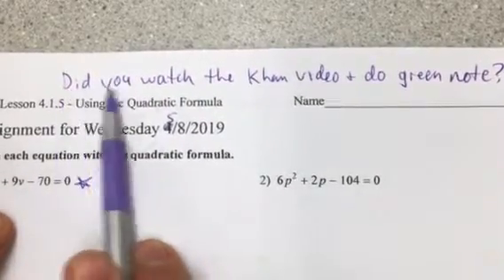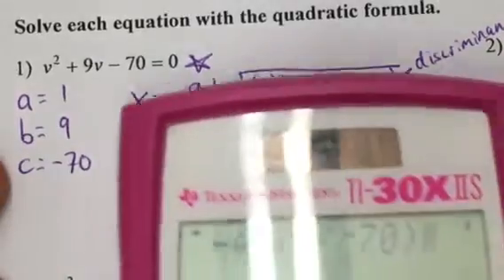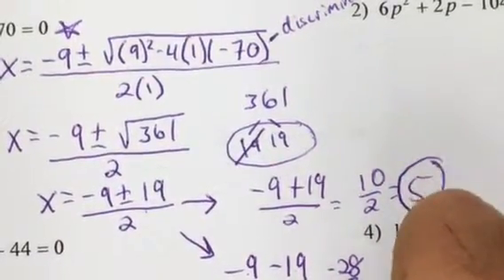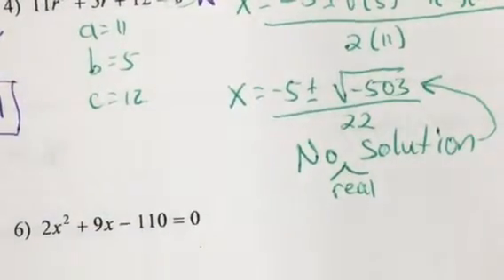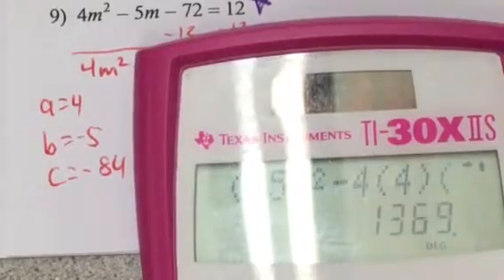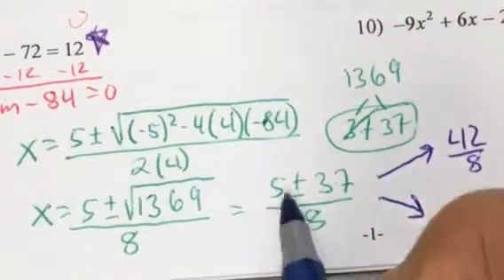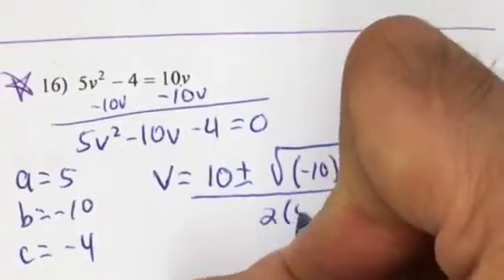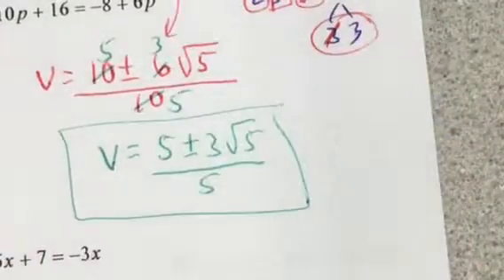Quadratic formula assignment